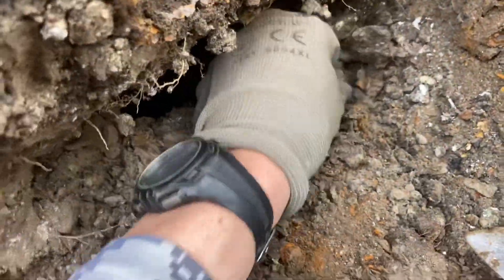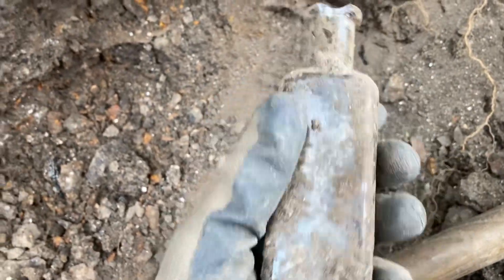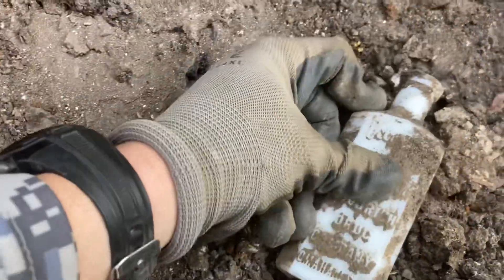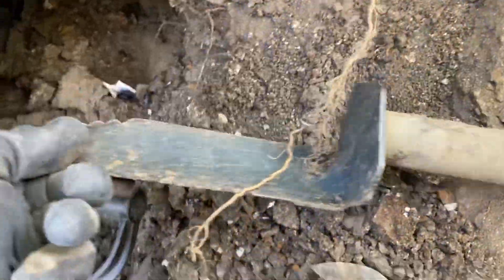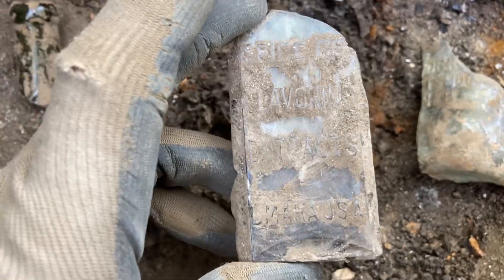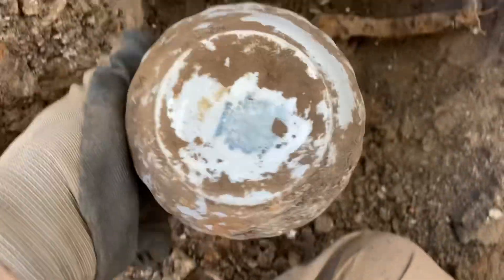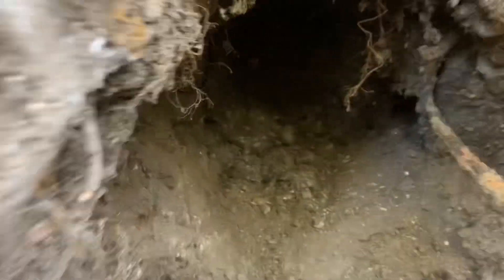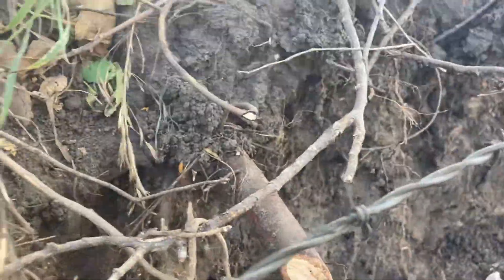Embossed milk glass medicine and a CRAZY Cavern opens up its bottles!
This is another railroad dump video with amazing things happening. You see me break bottles, find awesome ones and much more than that. October 12th & 15th.